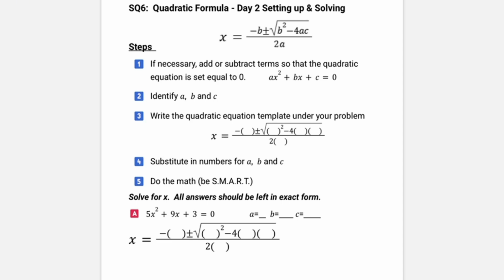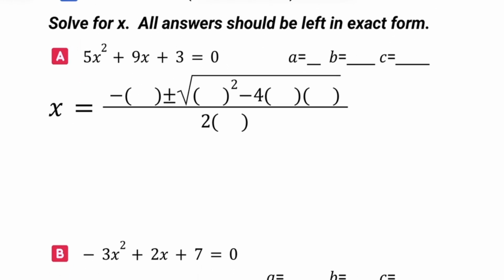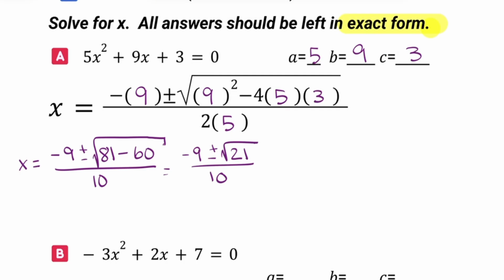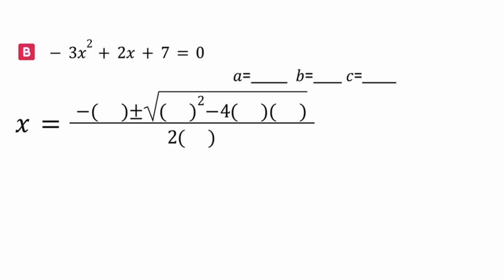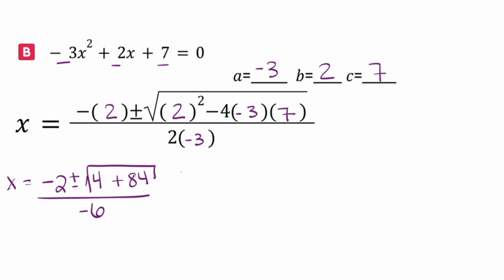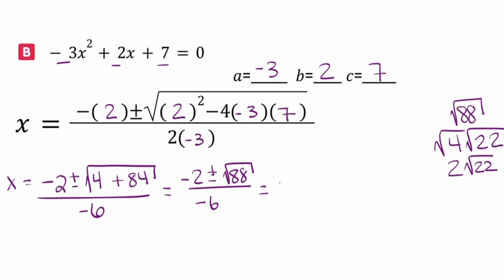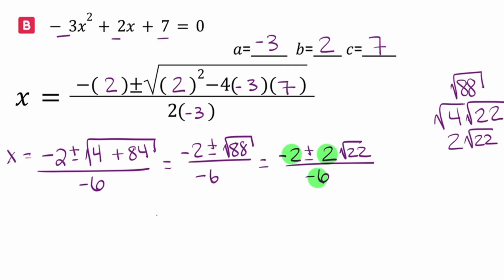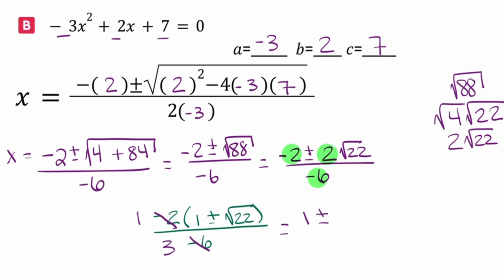M2.SQ6 Quadratic Formula Day 2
Setting up and solving the quadratic formula